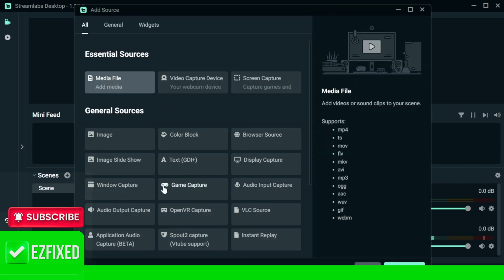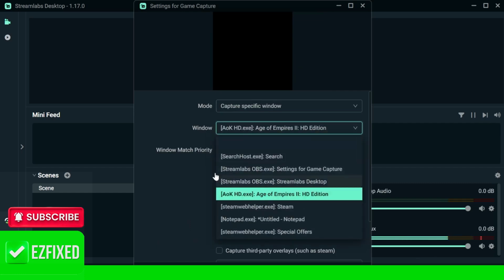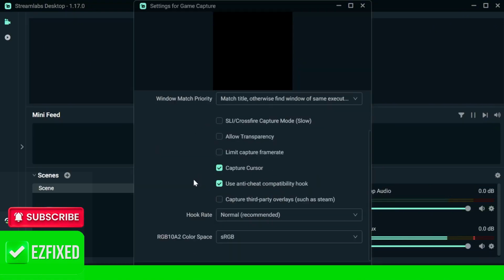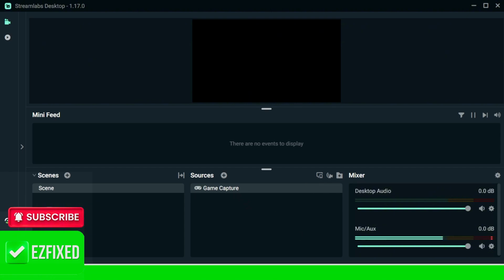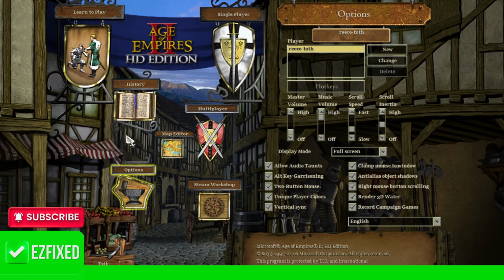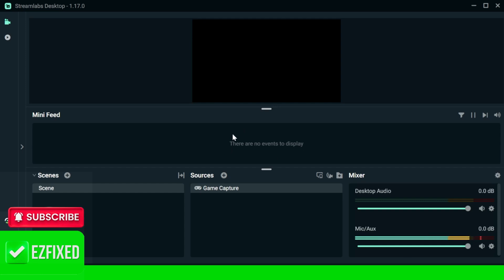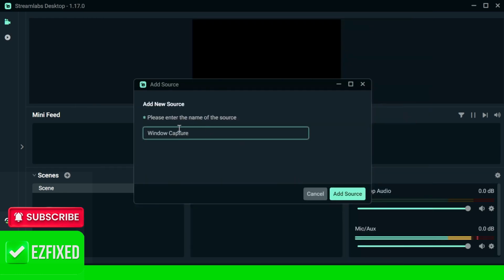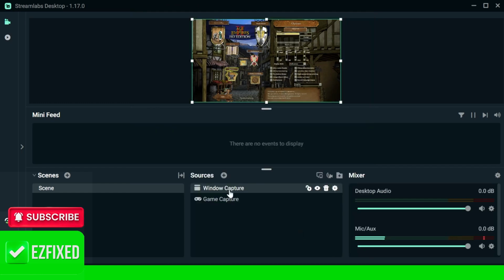[Easy Fix] Streamlabs Game Capture Not Working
In this video I will show you [Easy Fix] Streamlabs Game Capture Not Working